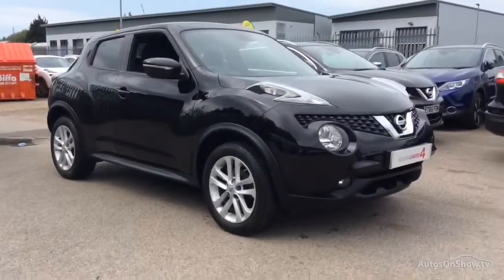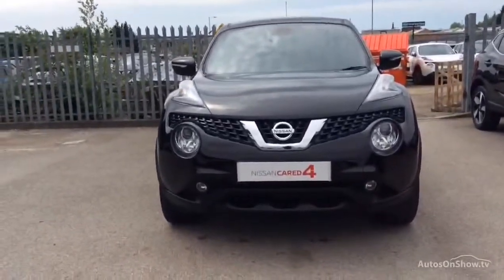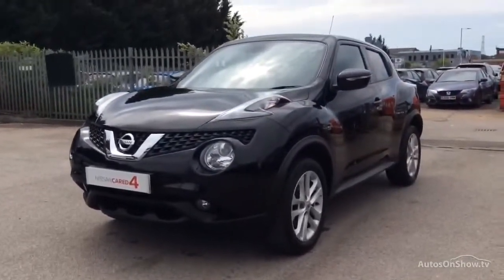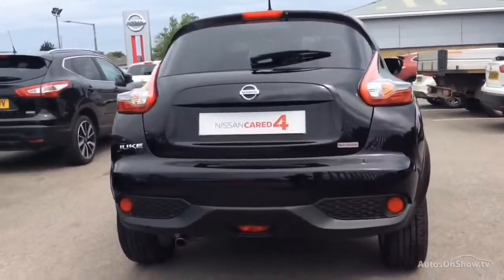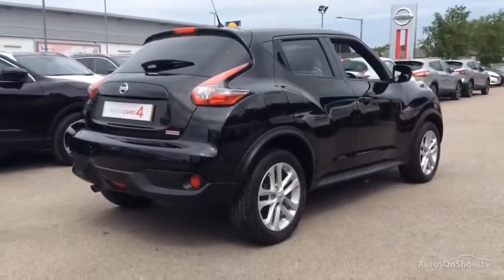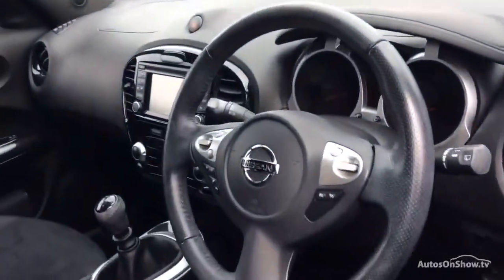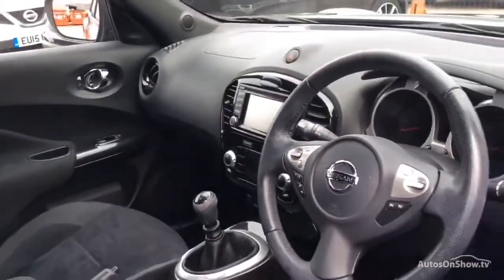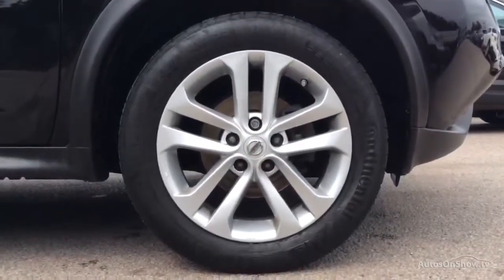NISSAN JUKE N-CONNECTA DIG-T BLACK 2015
2015 NISSAN JUKE N-CONNECTA DIG-T HATCHBACK PETROL, in BLACK